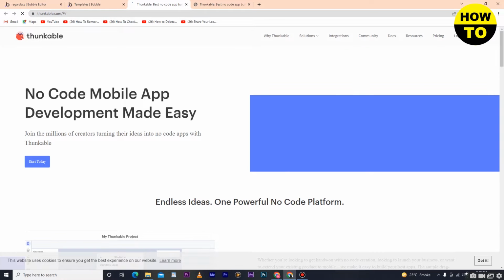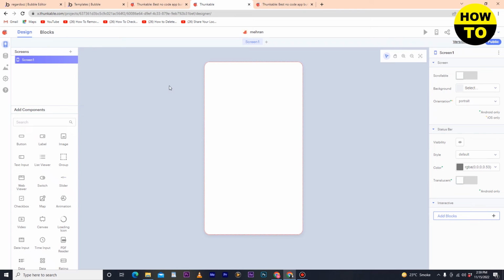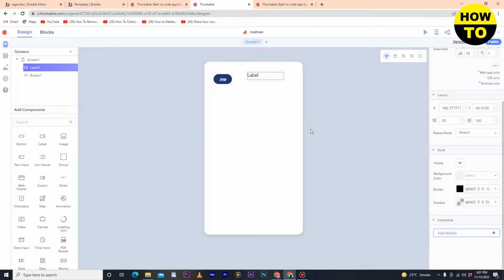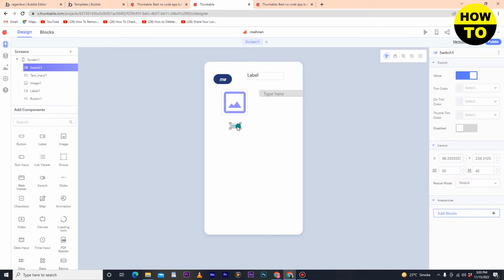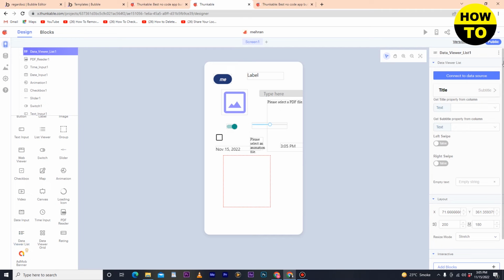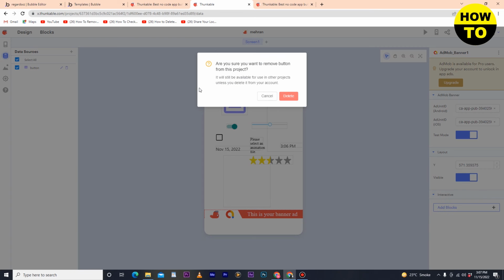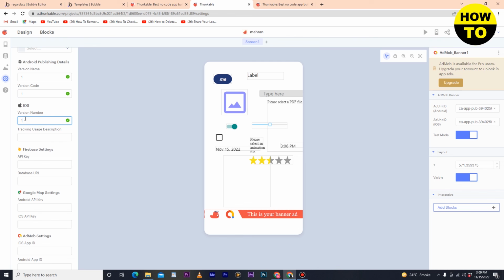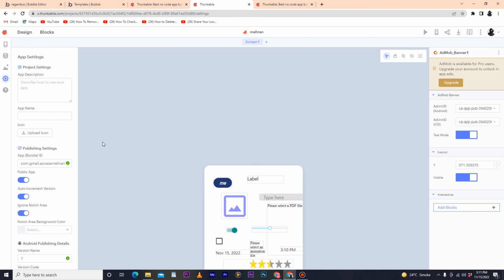Tunkable Tutorial For Beginners || Create Apps Without Coding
Tunkable Tutorial For Beginners.

Learn Tunkable Tutorial For Beginners. It is really easy to do and learn to do it in just a few minutes by following this super helpful tutorial to get a better understanding of everything.